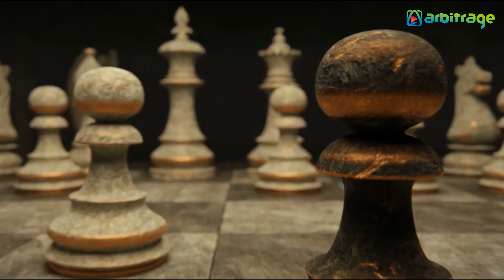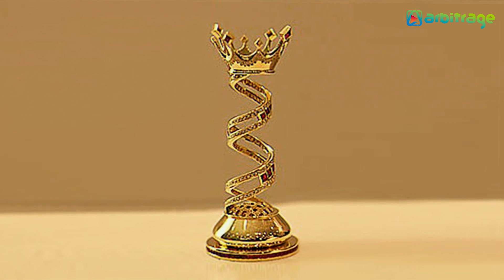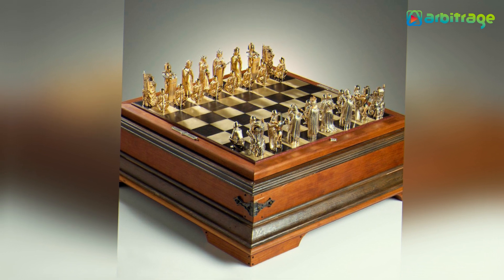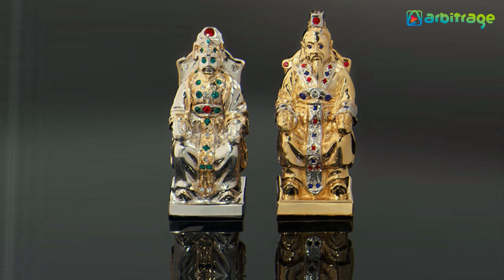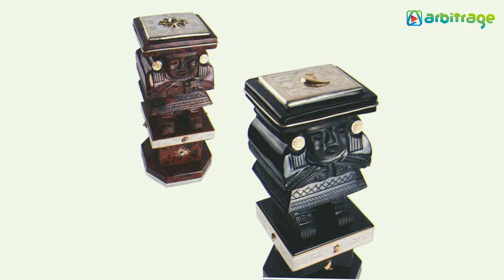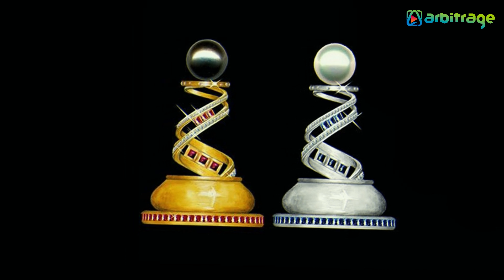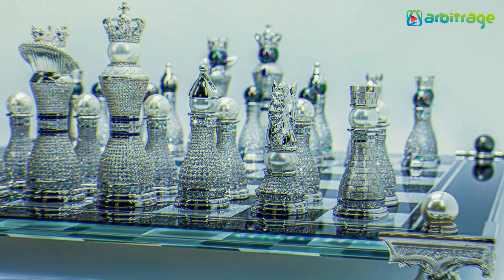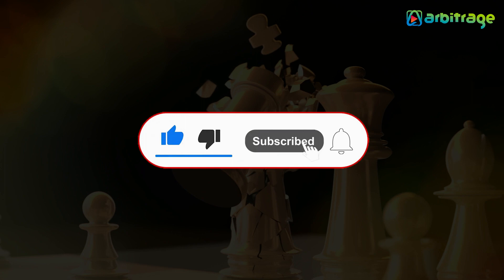Top 5 Most Expensive Chess Sets In The World | World's Most Expensive Chess Set | Arbitrage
Here The List of 5 most expensive and unique chess sets in the world.
J. Grahl Chess Set - $450,000
4: Art Of War - $750,000
3: Game Of Kings - $3 Million
2: Jewel Royale - $9.8 Million
1: Pearl Royale - $4 Million